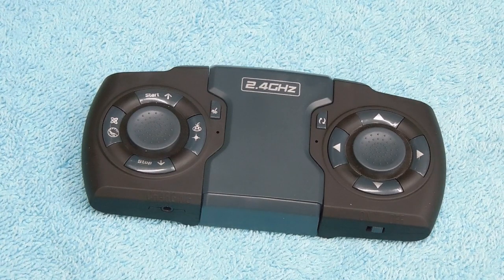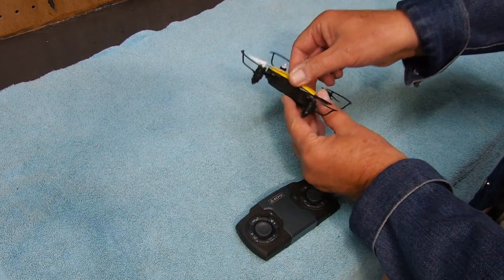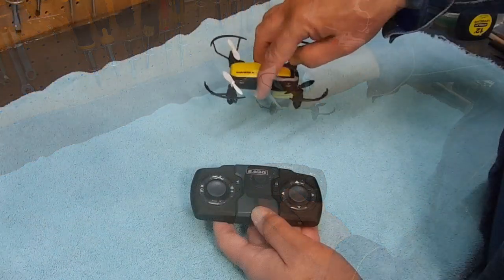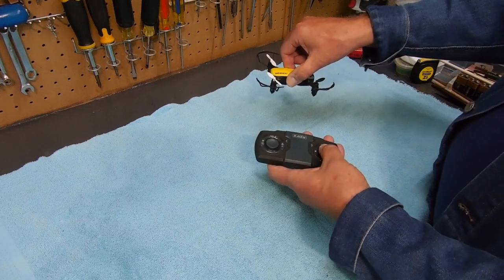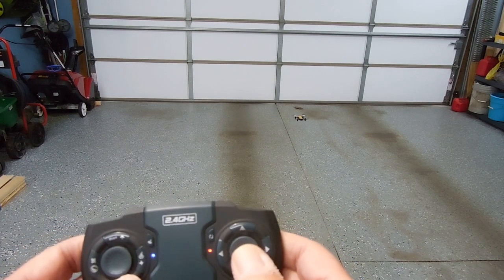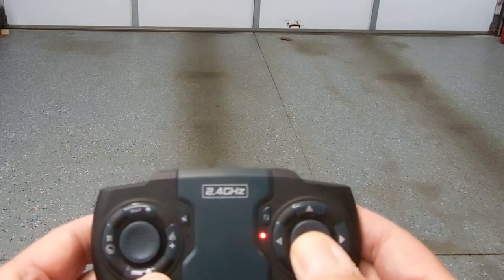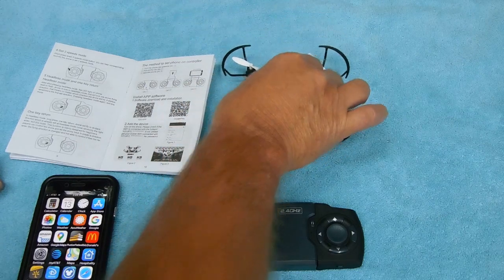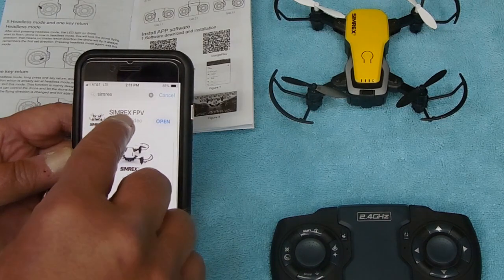SIMREX X300C DRONE Part 3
What is Headless Mode and how to use it. Can purchases at Amazon